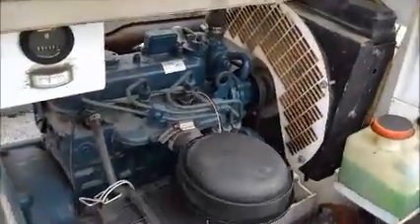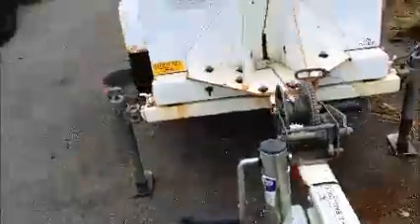GovDeals: 23-4883/ 2001 light source portable light tower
23-4883/ 2001 light source portable light tower sold by Miami-Dade County, FL on GovDeals.com